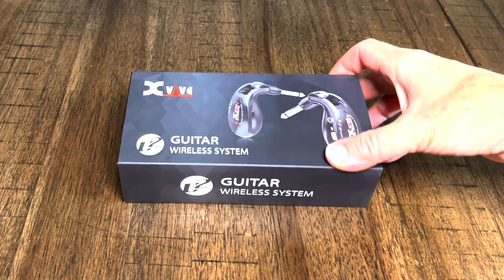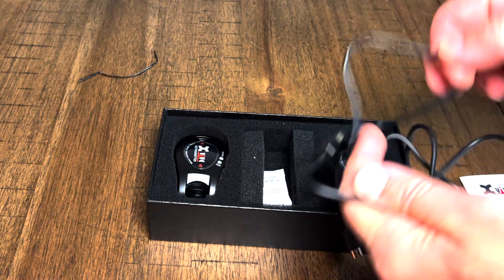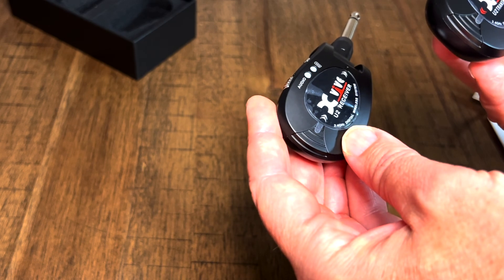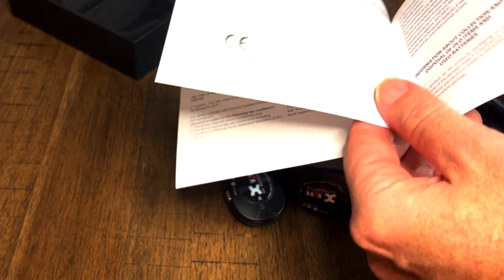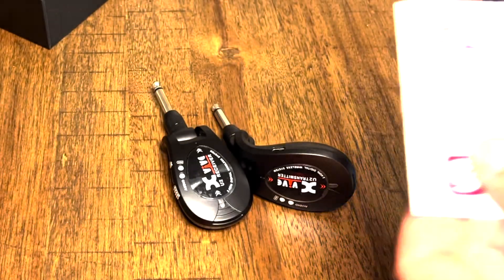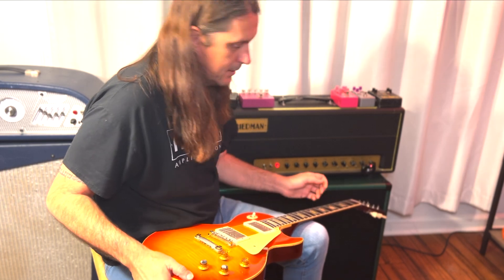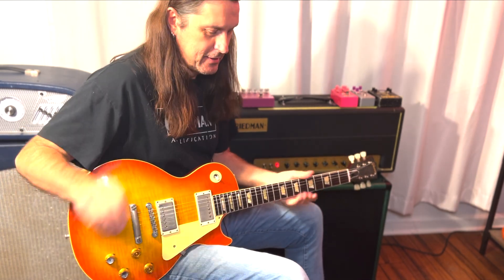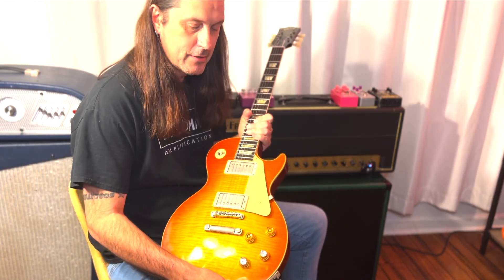I Try Out The XVive U2 Wireless Guitar System - I Was Pleasantly Surprised!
In this video we take a look at the U2 Wireless Guitar System by Xvive.  For years I have been skeptical of wireless systems, but over the past couple of years I have been interested in trying some out and seeing which one, if any are right for me.  XVive sent me this unit to demo and try out, and right out of the box I was impressed with the packing and build quality.  But most importantly, but was easy to use.  It came charged and within a few seconds of plugging it in and turning it on, it worked automatically with no setup.  I was very pleased with the sound quality and also with the zero latency.  I notice zero tone loss and no latency which are two critical components with a system like this.  I will definitely be using this live and at home in the future.  I hope you found this video helpful.  The product link is in the description below.

Product link-
XVive U2 Wireless System